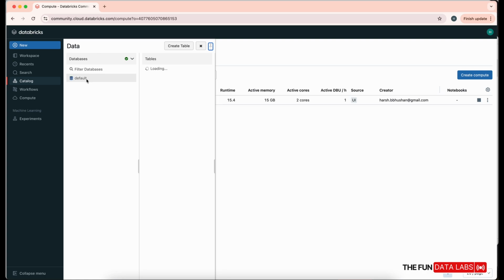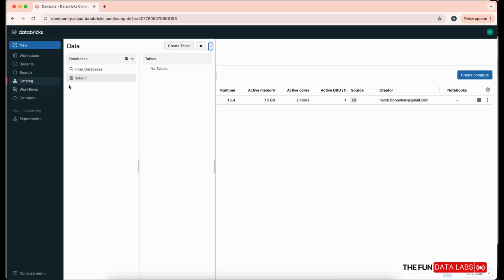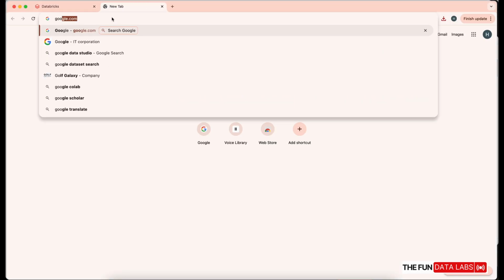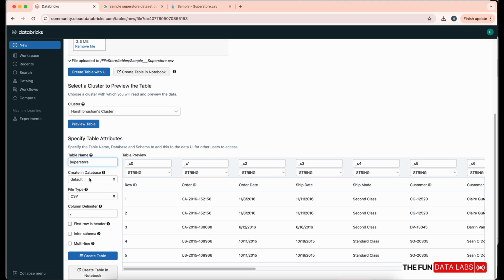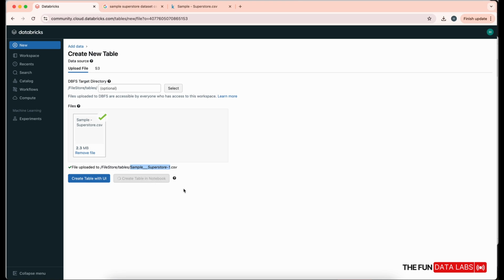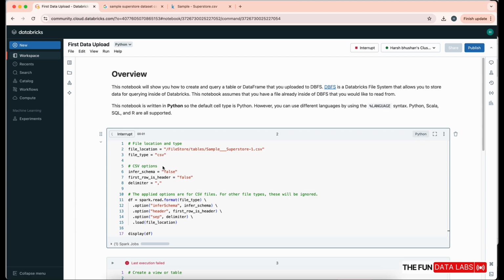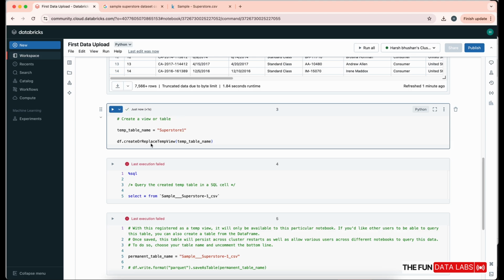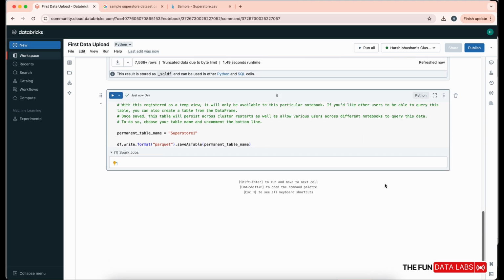Day 5 - How to Upload Data Into Databricks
Welcome in next video of the Databricks series. In this video, We will see How to upload data in databricks

Transform and Analyze Big Data: Master techniques to analyze and visualize data using PySpark.